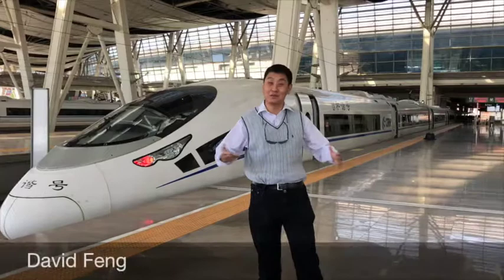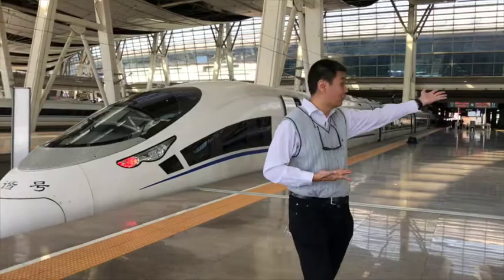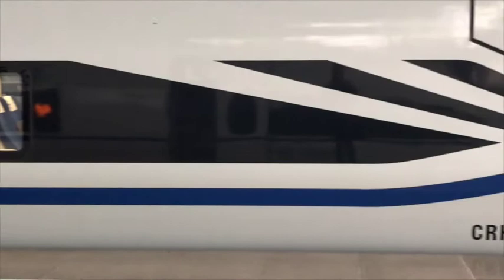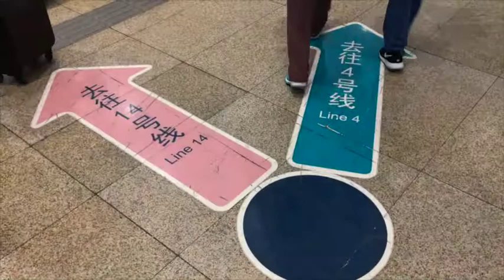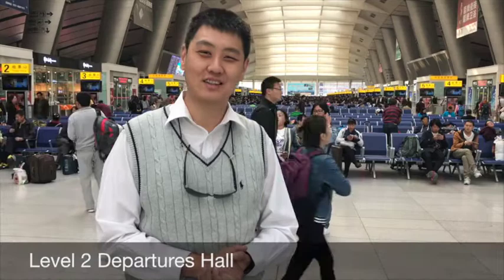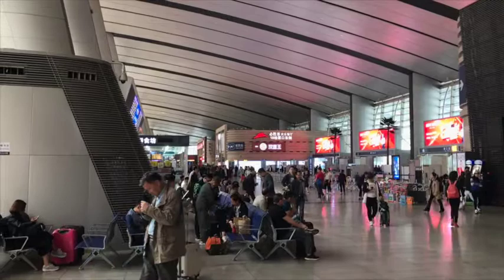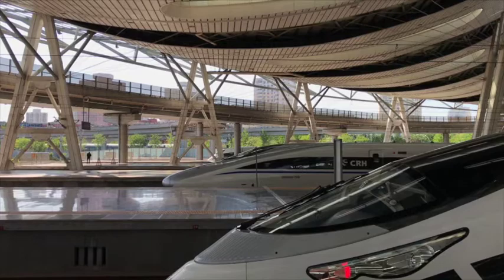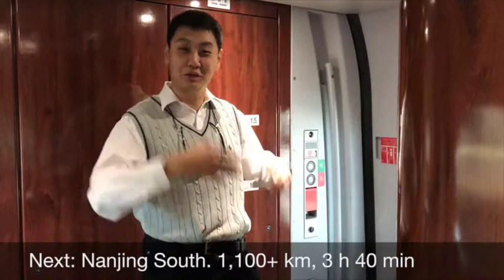Next Station: China - Beijing South (Beijingnan) Railway Station (Beijing)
Join David Feng as we discover what's often seen as China's first "real" HSR station, Beijing South / Beijingnan Railway Station. Departures, Arrivals & Transfer, and Platform Levels all part of this 5-minute quick look around.